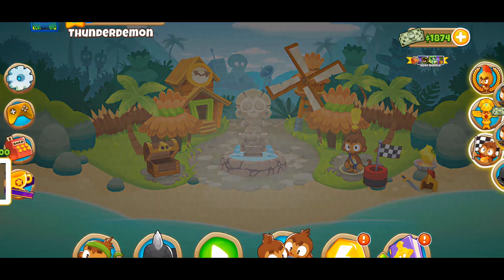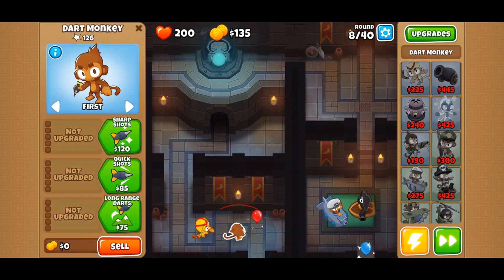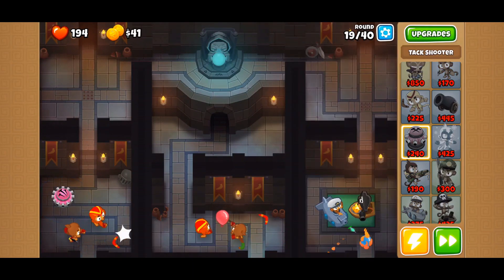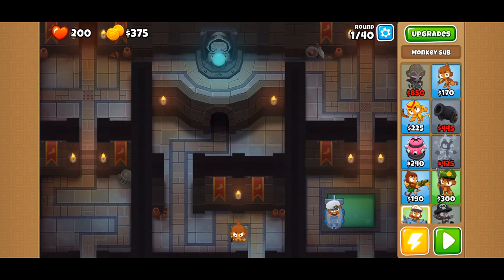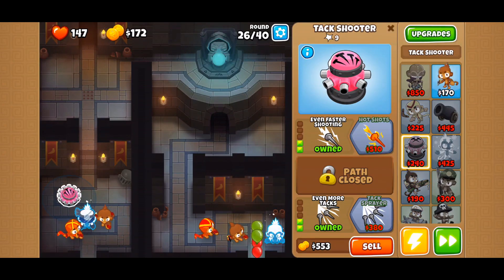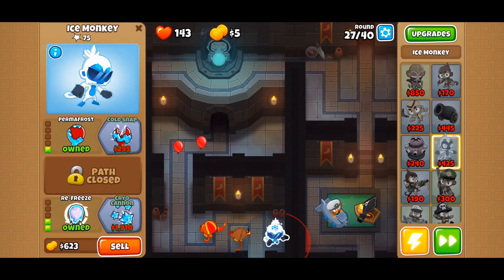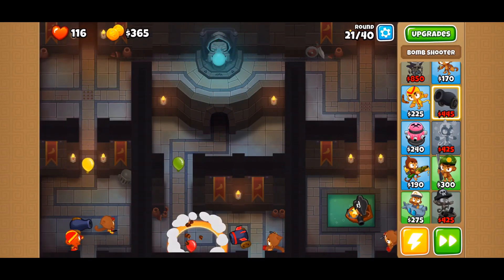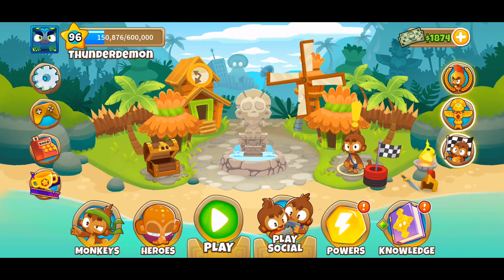This Is To Much For My Brain | BTD6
Going  into expert and trying to defeat easy
What Is BTD6?

BTD6 is where you craft your perfect defense from a combination of awesome Monkey Towers, upgrades, Heroes, and activated abilities, then pop every last invading Bloon!

I tweet about my life, my pets, and more!